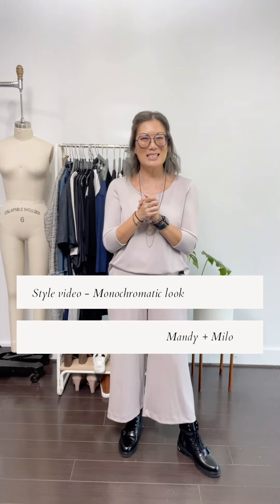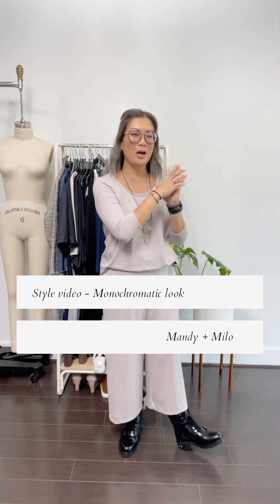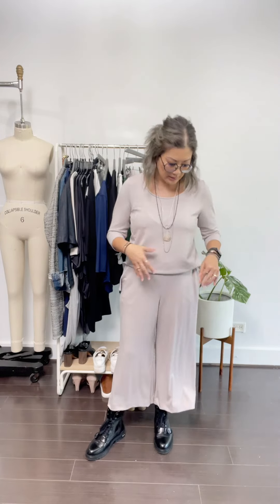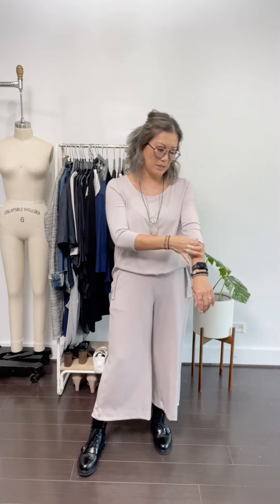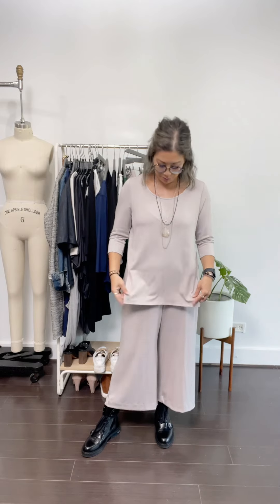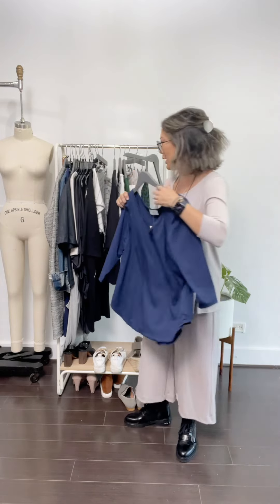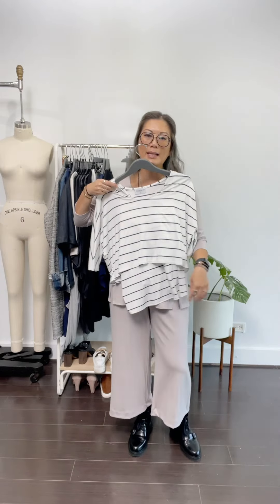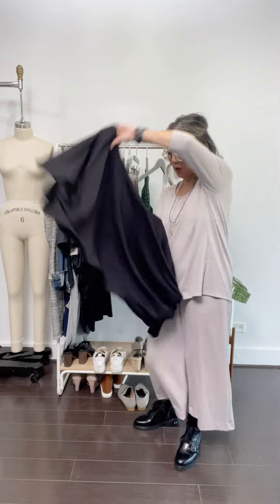Monochromatic Moment - Grey Skies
Featuring our new soft ponte fabric, Allison shares all the reasons why she loves a monochromatic look. Follow along to see all the different ways to style our Grey Skies color with a wide range of colors. We hope you're inspired to try something new!